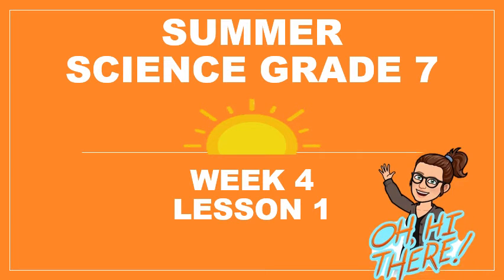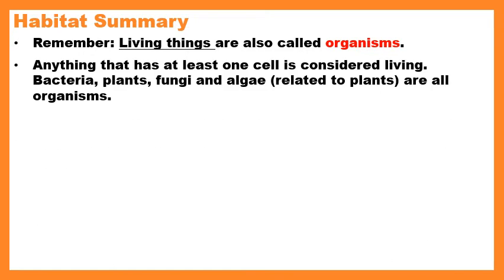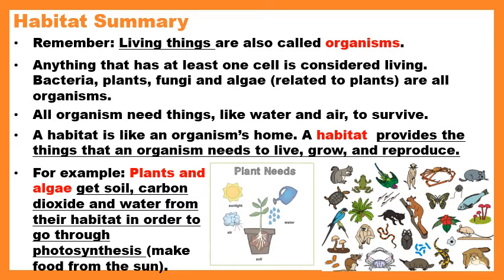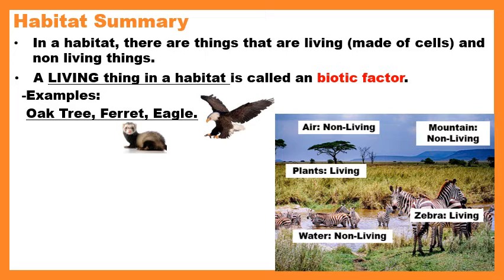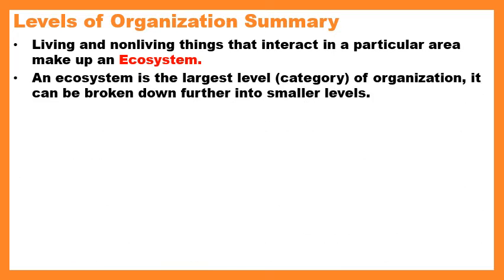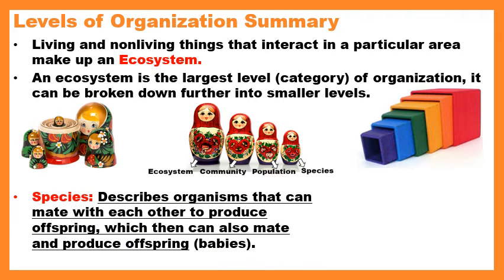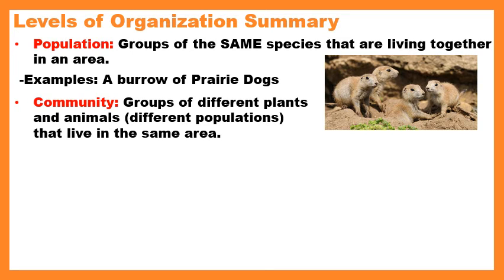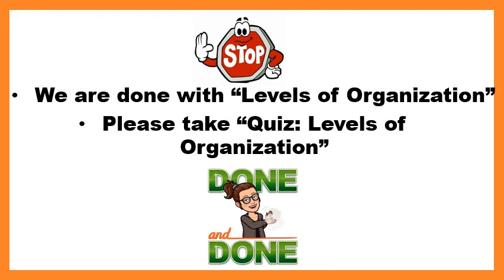Summer Science 7, Week 4 Lesson 1: Habitat/Levels of Organization